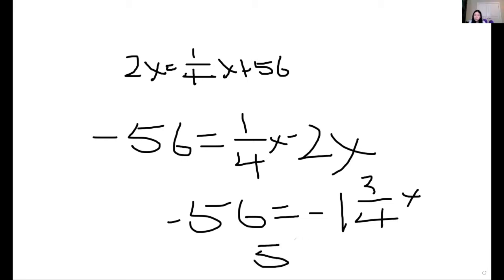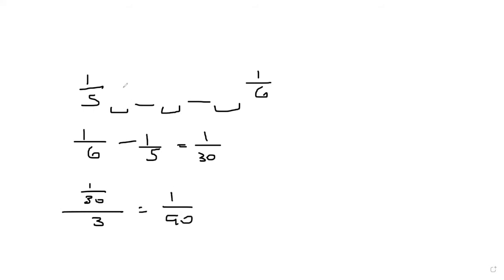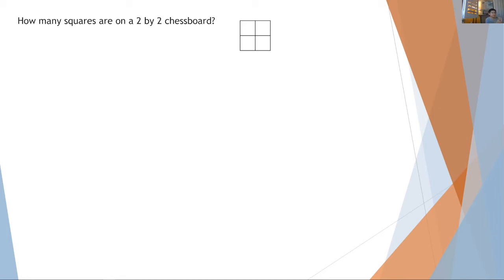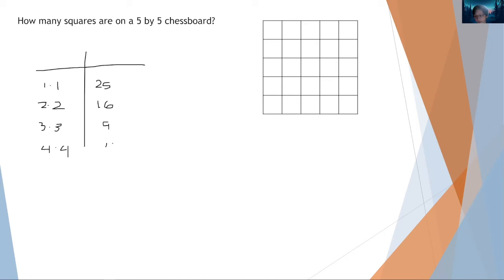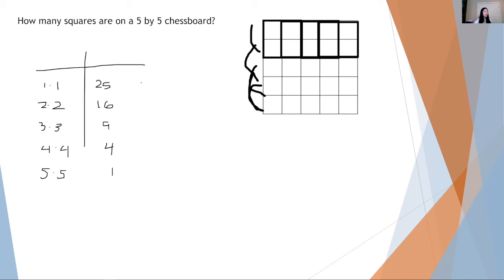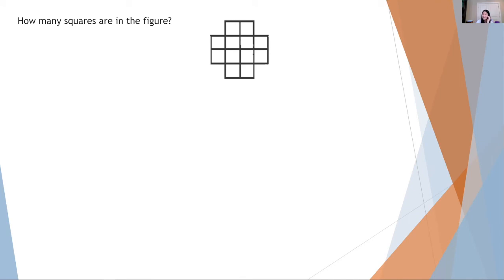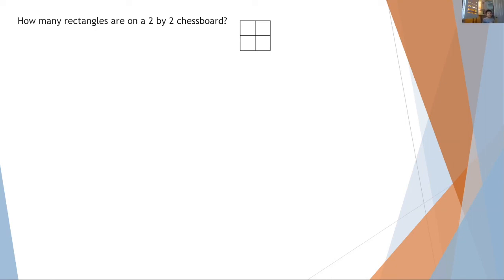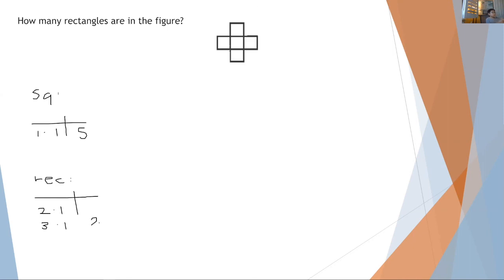Creative Problem Solving 3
Welcome to Creative Problem Solving! In the class, we'll learn how to use how Creative you are to do Problem Solving. What else?

This class is hosted by Di Mao at was recorded on July 18, 2021.